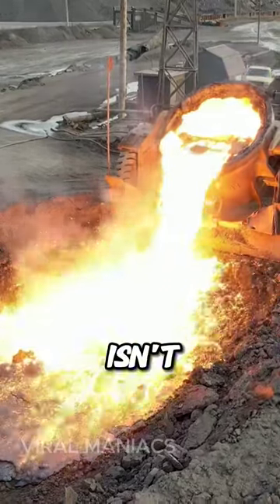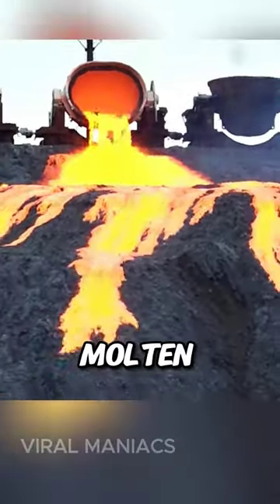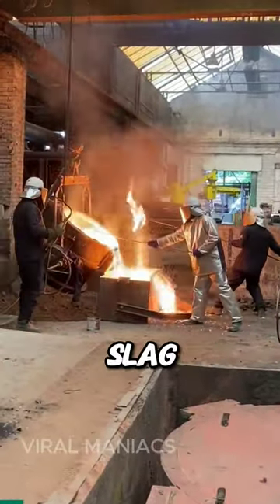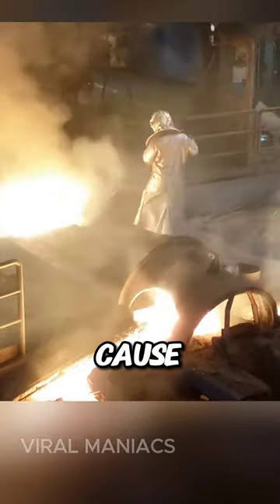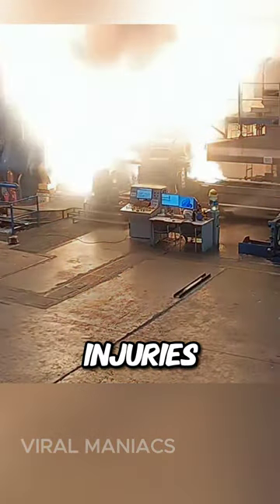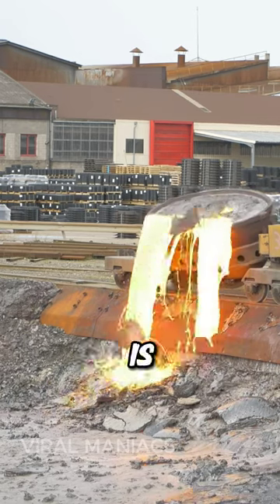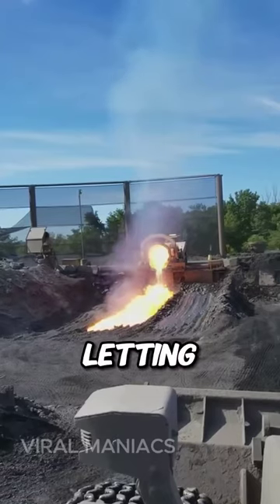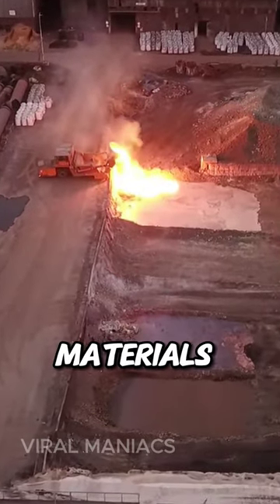Steel slag from smelting can only be poured on the ground to cool